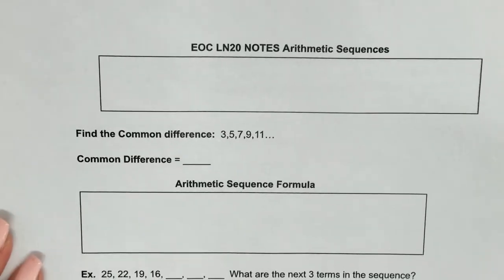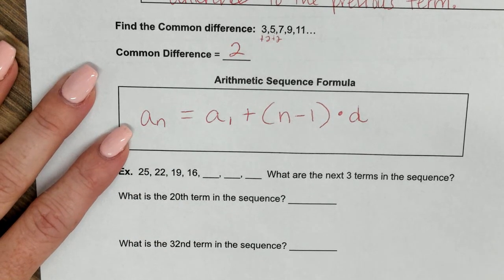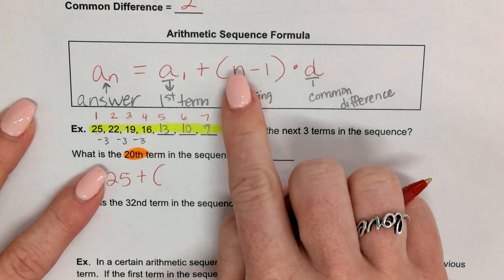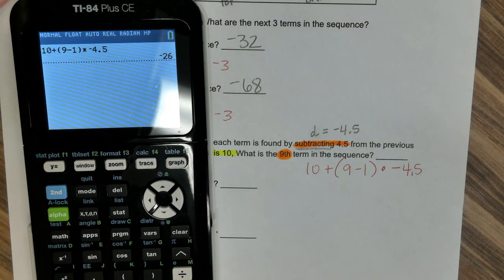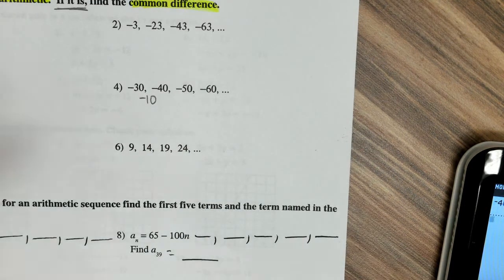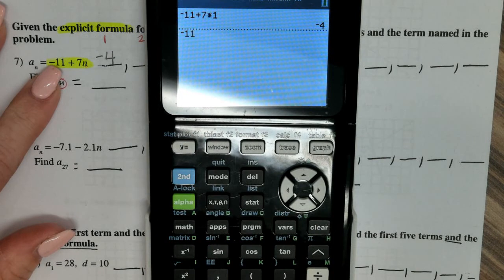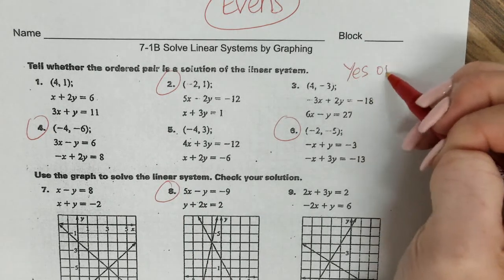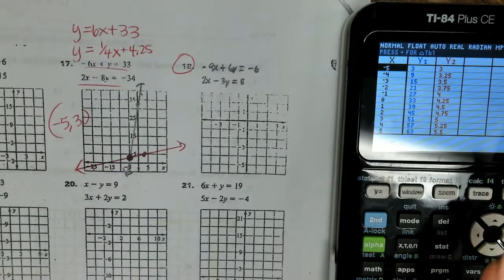EOC LN 20 Video Notes